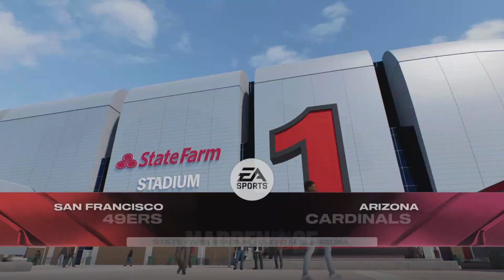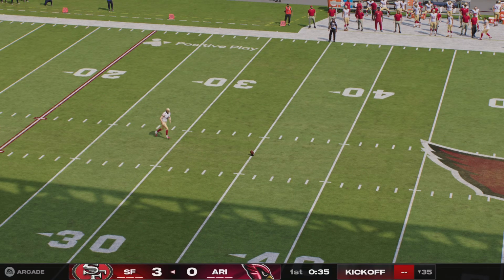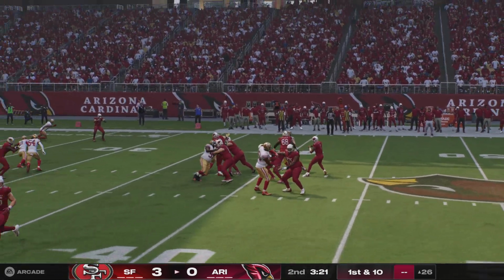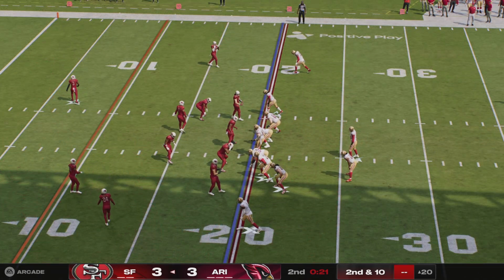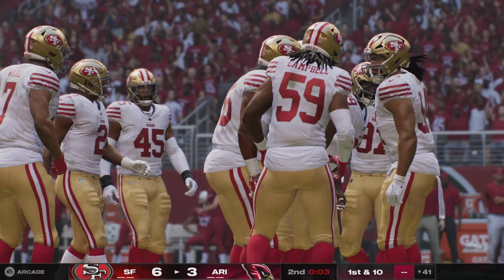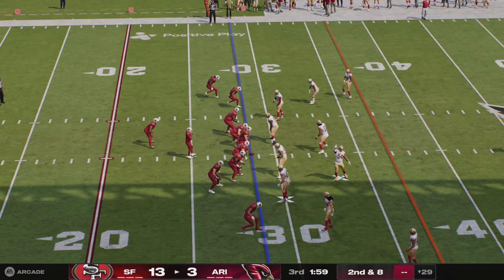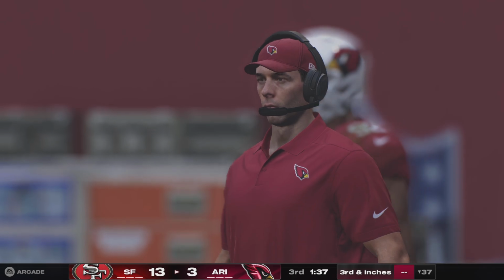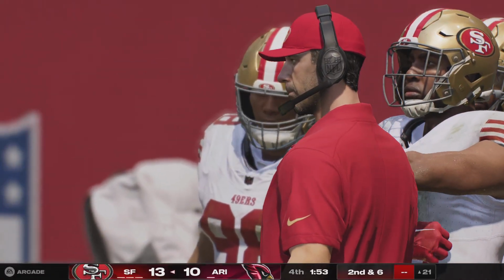Madden NFL 25 | San Francisco 49ers vs Arizona Cardinals | Round 5 | Gameplay PS5